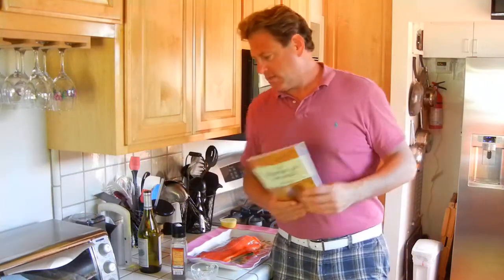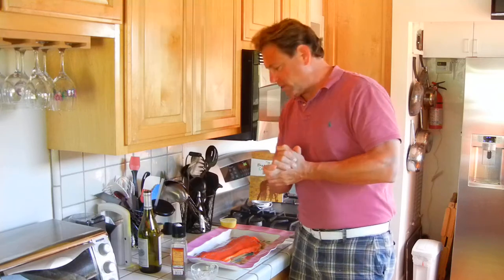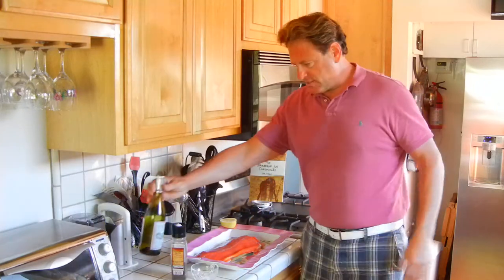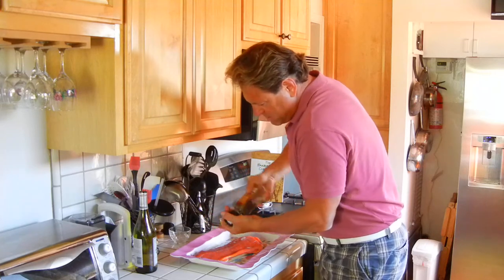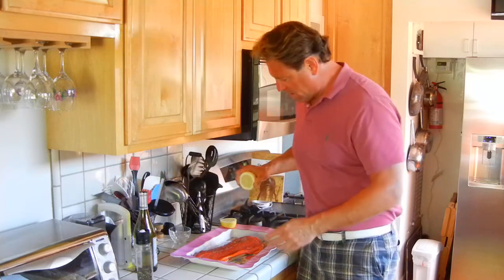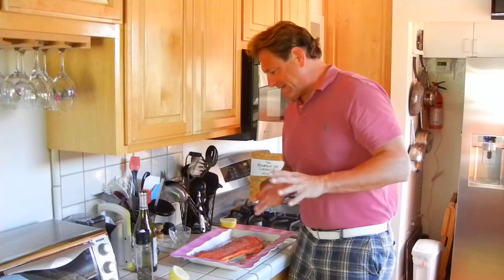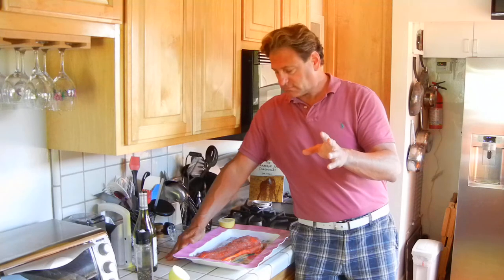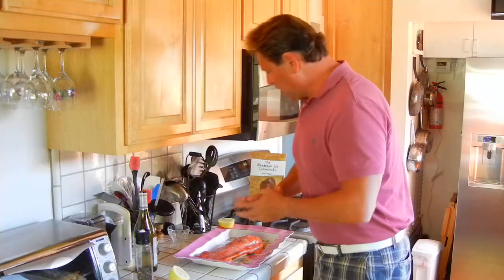Drunkin Sailer Sockeye Salmon Almost fallen overboard Recipe by Barbeque Joe Part 1 of 3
Barbeque Joe attempts to keep this Drunkin Sailer  from falling overboard by displaying Mad grilling skills on hi seas in the north atlantic. From his Preparation of this Sockeye Salmon with Bing and Bang, to the Smelting cooking phase through Delish and Super Dinner Phase,  a happy ending is the goal of one Capsized cook known as Barbeque Joe. Grill it, Smoike it, Eat it, nuf said...